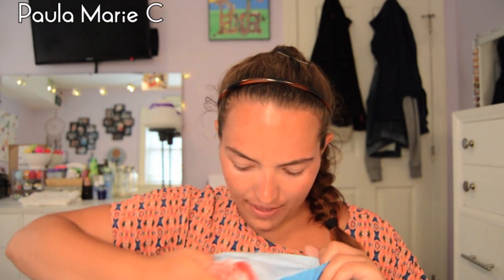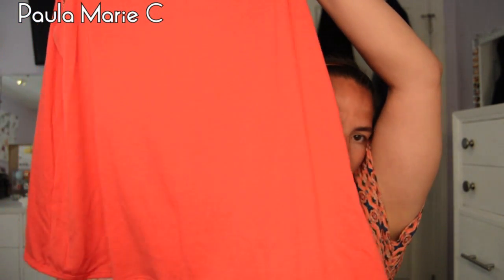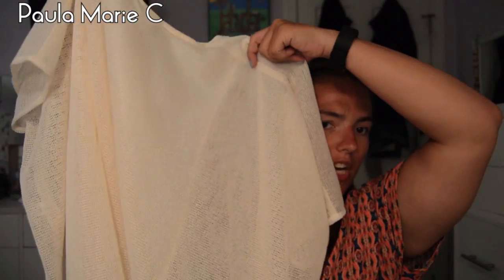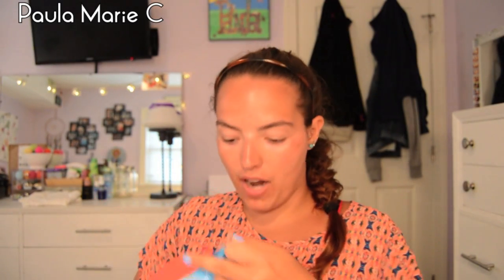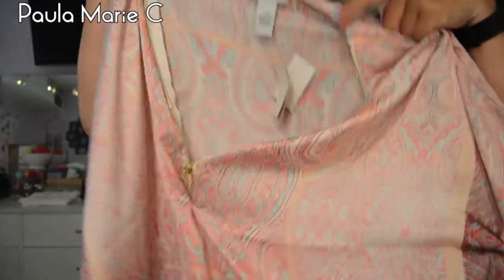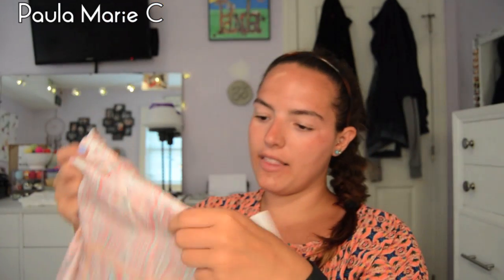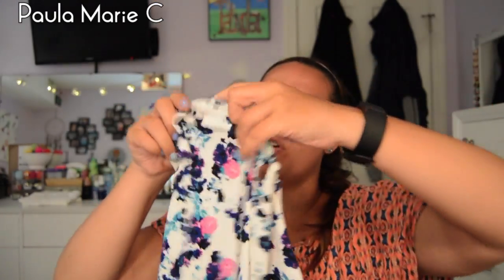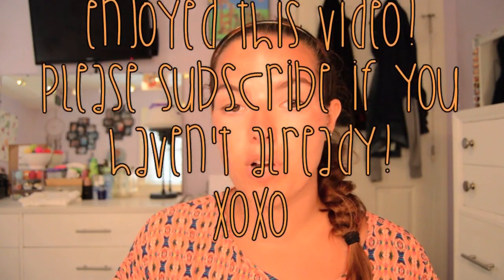Charming Charlie and Annie Sez Haul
Because I could always use new clothes.

♡ Charming Charlie ♡
- Sedona Tier Tank

♡ Annie Sez ♡
- Zac & Rachel Dressy Pants
- Carmen Marc Valvo Flowy Top
- Ivanka Trump Dressy Top

xoxo
Paula

Hi! I'm Paula. I am 23 years old and happily taken by my boyfriend for over 6 and a half years. I graduated with a B.A. in Fine Arts/Teachers Certification with a minor in Psychology. I am working on M.A. in Studio Art.  I've had my fair share of hard times and wonderful joyful times. I love to go to concerts, shows and raves. Peace, Love, Unity and Respect are what I live by. Strangers are friends you haven't met yet. I spread the love of PLUR where ever I go. I live everyday like it's my last. I was born into the wrong generation. I should have been born during the Woodstock era. I believe with a little bit of love, you can change the world.